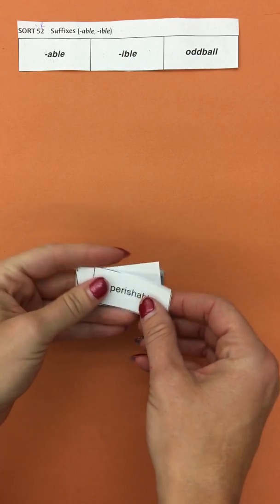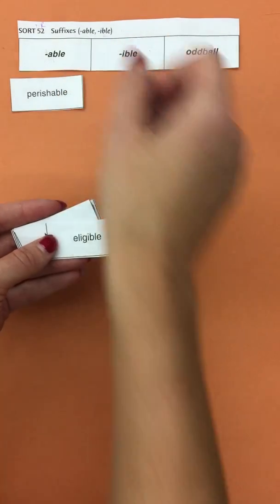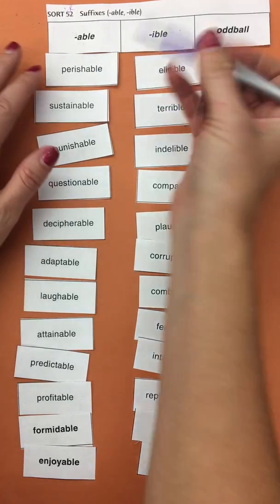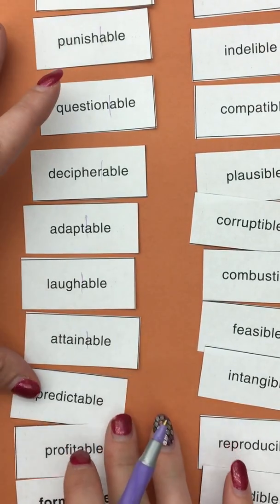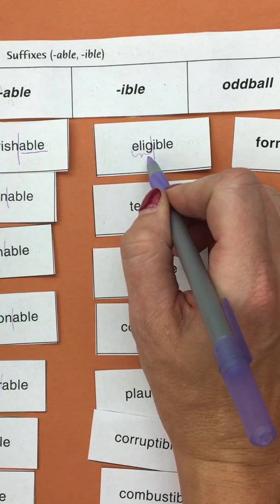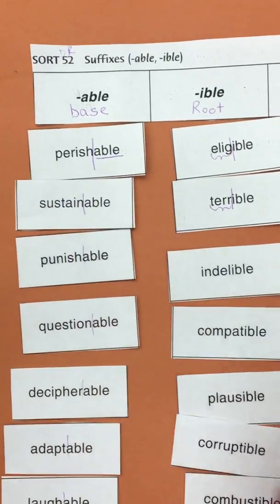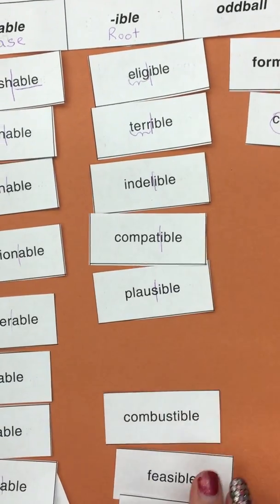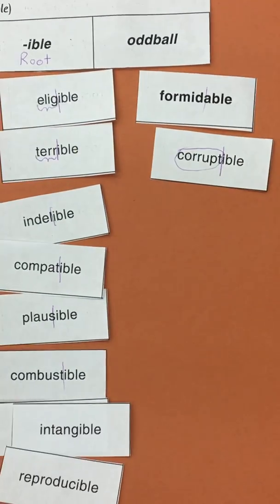DR sort 52 suffixes -able. -ible